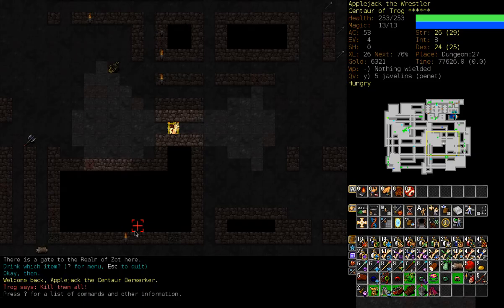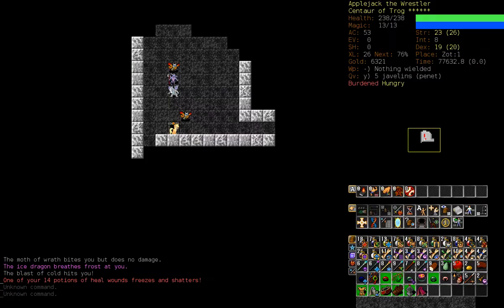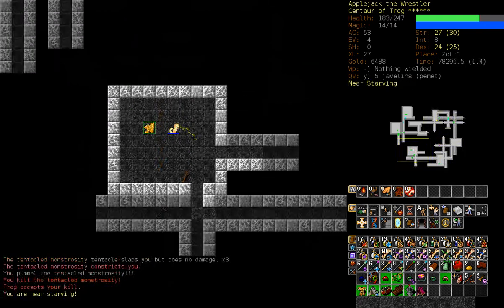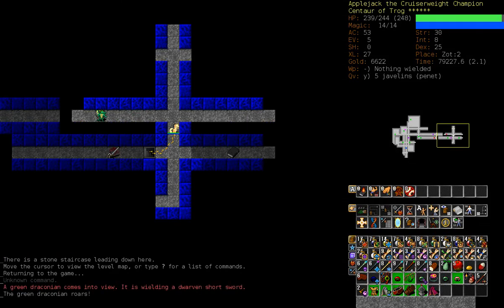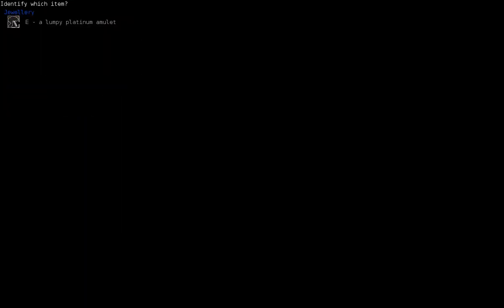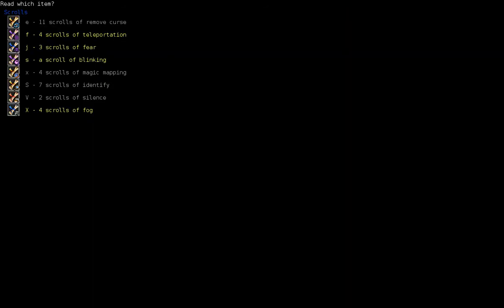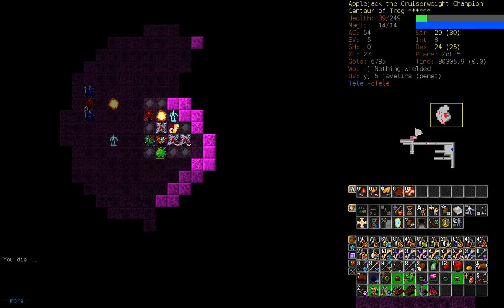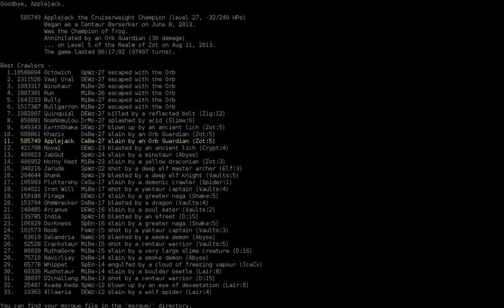Dungeon Crawl: MLP 28 - Applejack (10), Zot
Enjoy some of my worst decision making to date. Applejack enters Zot, maxes out Unarmed Combat, and tries to become the first pony to take the Orb out.

Good Luck!